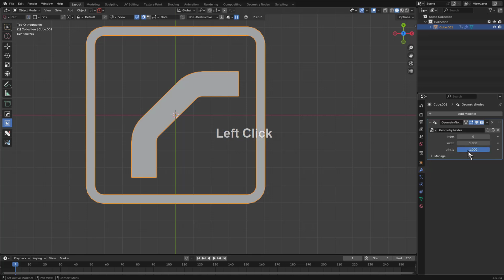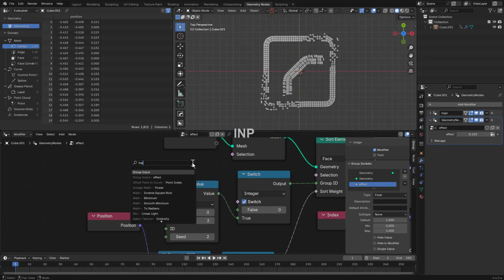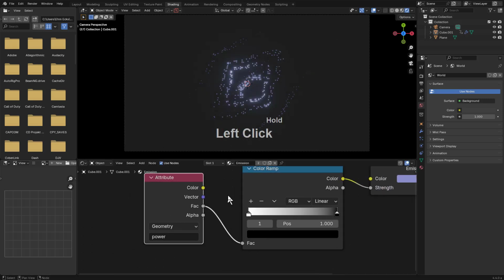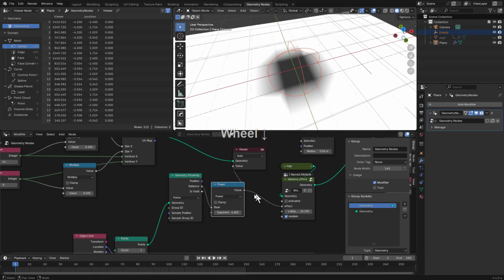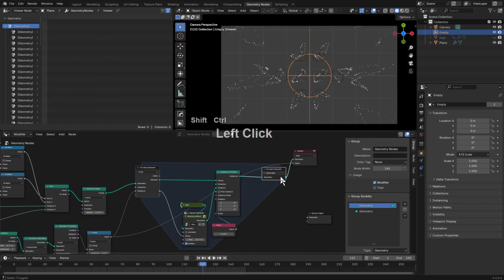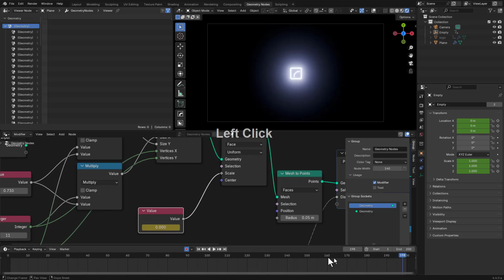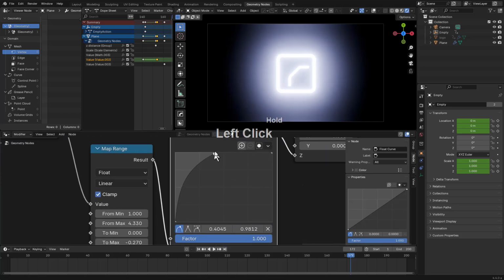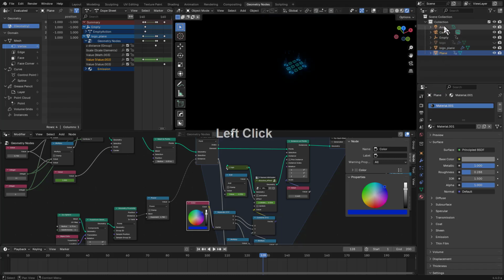b3d - GN - logo_randomness_1 (hopsolver)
Let's extend on the previous video!